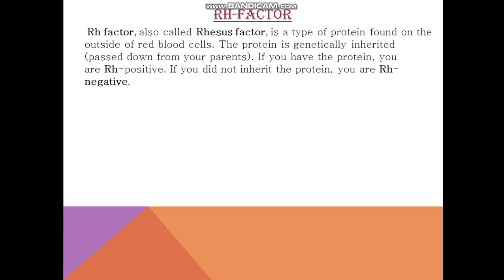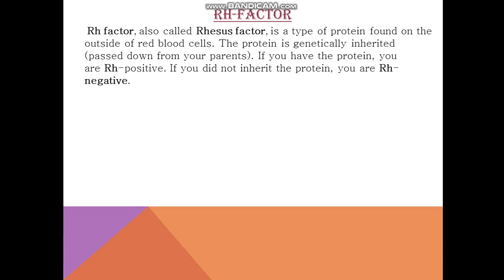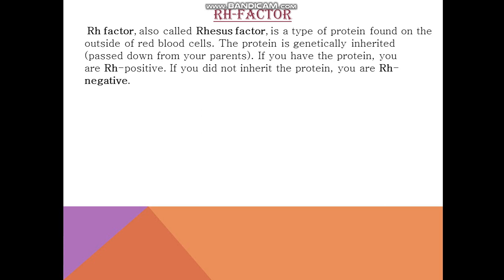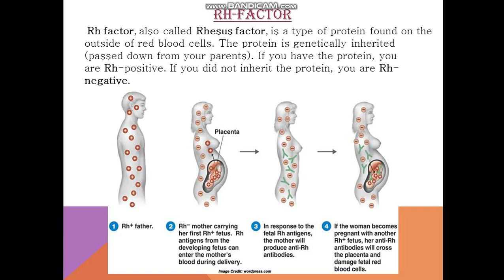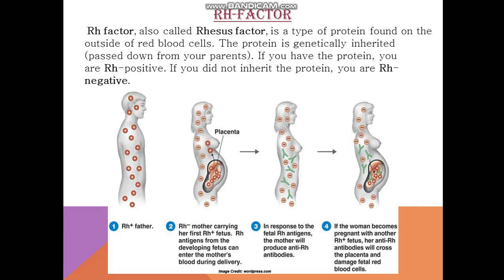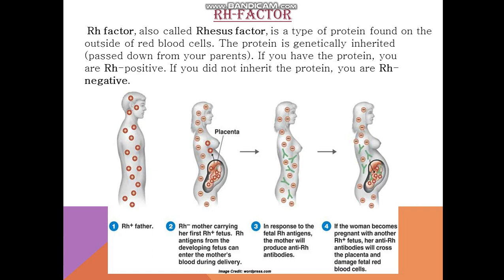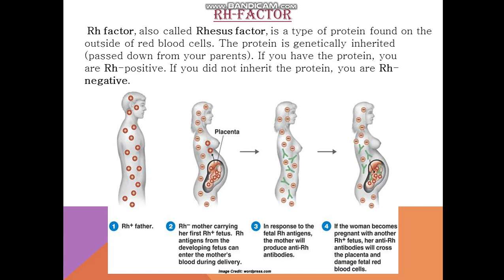Gene Incompatibility 1